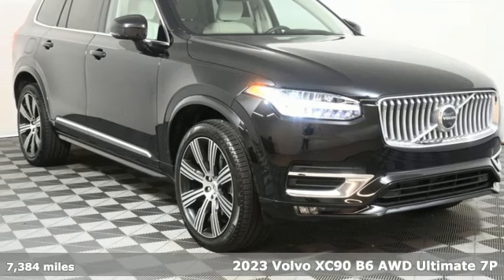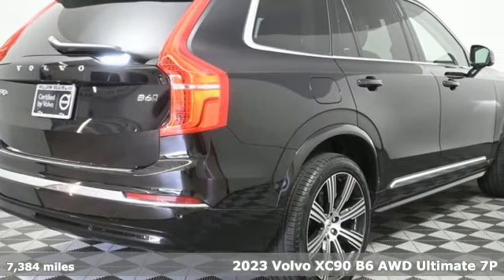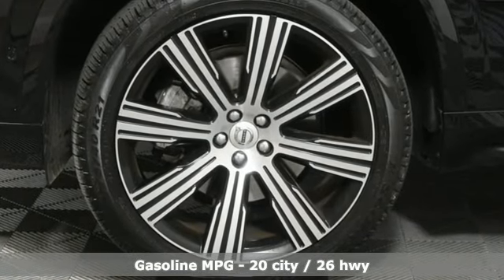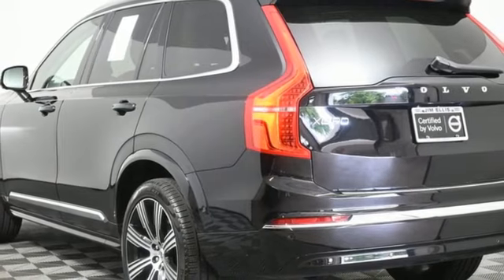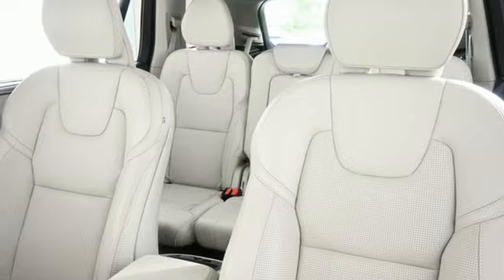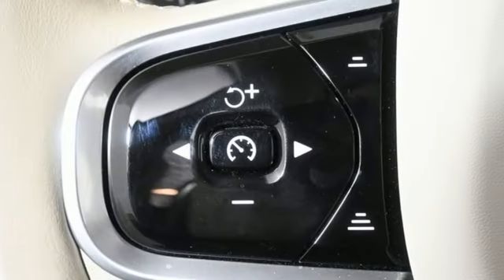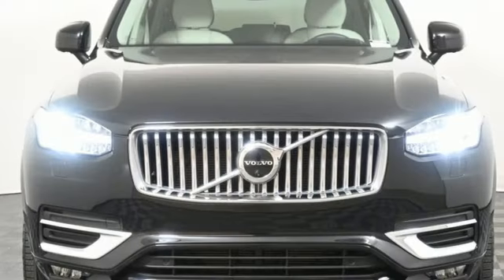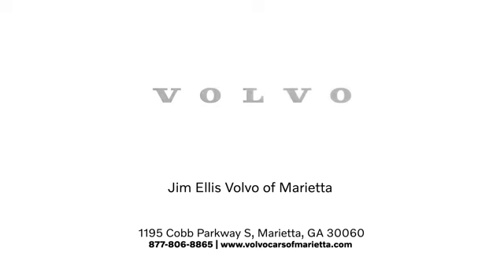Used 2023 Volvo XC90 Marietta, GA Atlanta, GA U56006A - SOLD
Year: 2023
Make: Volvo
Model: XC90
Trim: Ultimate
Engine: 2.0L I4 Turbocharged DOHC 16V LEV3-ULEV70
Transmission: Automatic with Geartronic
Color: Black
Interior: Blond
Mileage: 7384
Stock #: U56006A
VIN: YV4062PA5P1927778
Certified by Volvo 2023 Volvo XC90 Ultimate in Onyx Black Metallic with Blond Leather Interior. brbrThis XC90 is equipped with:brbrUltimate FeaturesbrNappa Leather Upholstery Seating SurfacesbrVentilated Front SeatsbrHeated Steering WheelbrHeadlight High Pressure Cleaningbr21" Diamond Cut Alloy WheelbrTailored Dashboard and Upper Door PanelsbrCrystal ShifterbrHarman Kardon Premium SoundbrIntegrated Center Booster Cushion, 2nd RowbrInterior High Level IlluminationbrSun Curtain Rear Side WindowsbrbrLuggage Cover brbrProtection Package PremierbrbrOriginal in-service date was 11/14/2022brbrThis XC90 was a previously enjoyed trade in excellent condition with a clean CARFAX.brbrbr Volvo Certified Pre-Owned Details:brbr * Limited Warranty: 60 Month/Unlimited Mile upgradeable up to 10 years (calculated from the original in-service date & zero miles)br * Roadside Assistancebr * Vehicle Historybr * Transferable Warrantybr * Warranty Deductible: $0br * 170+ Point Inspectionbr * 1-Year complimentary Volvo On Call app. Remote climate control, locks, fuel, maintenance & driving journal. Vehicle History Report with Buyback Guarantee. Includes Trip Interruption ReimbursementbrbrClean CARFAX. CARFAX One-Owner. 1 OWNER NO ACCIDENTS CARFAX, AWD, Blond w/Perforated Nappa Leather Upholstery w/Blond, Active Cruise Control, harman/kardonA® Speakers, Heated & Ventilated Front Bucket Seats, Heated steering wheel, Navigation System, Power moonroof, Wheels: 21" 8-Multi Spoke Black Diamond Cut Alloy. Volvo Cars of Marietta is the one of largest volume Volvo car dealerships in the nation. Our inventory moves quickly. PLEASE BE SURE TO SECURE YOUR APPOINTMENT. All vehicles are subject to sale at any time. As a courtesy to our clients, a partial payment and signed agreement will secure an appropriate window of time to allow for travel to inspect and accept the vehicle.

Address:
1195 Cobb Parkway S